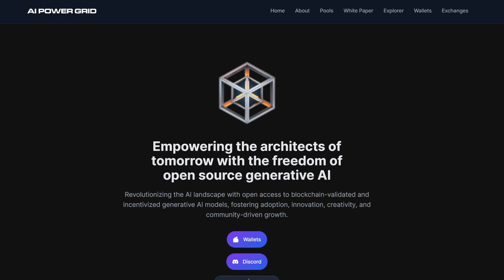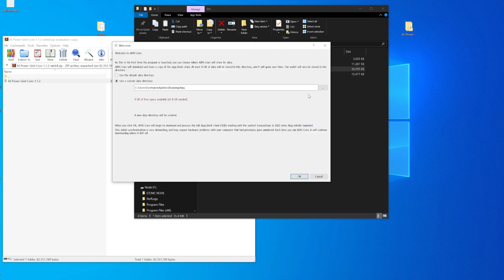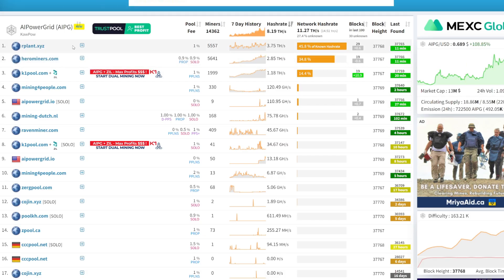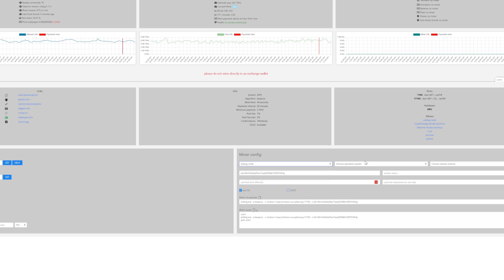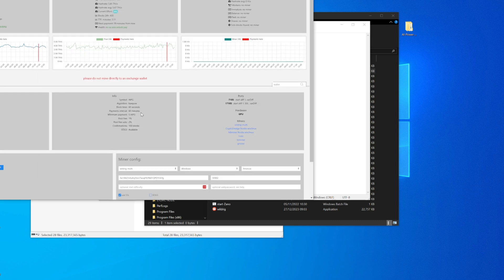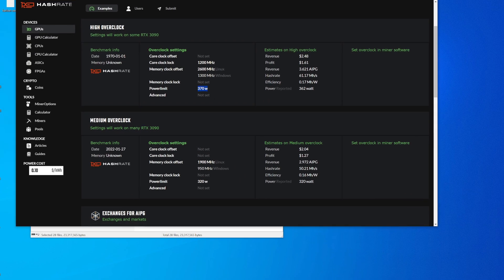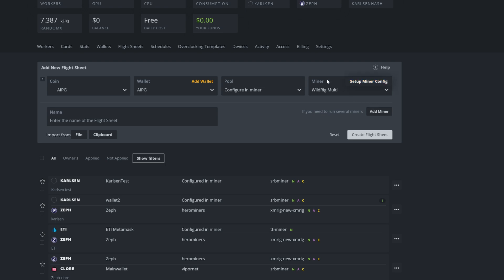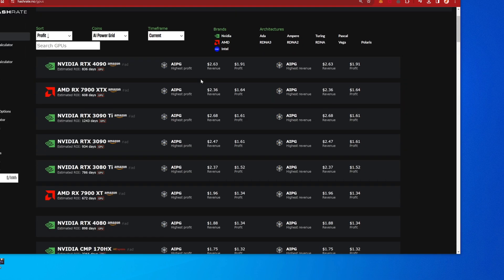MOST Profitable GPU Mining Coin - AI Power Grid (AIPG) Tutorial Guide!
In today's video, I'm going to show you how to mine AI Power Grid (AIPG) on Windows & Hive OS. I also show you how to set up your wallet!

00:20 Intro
00:50 Wallet Setup
02:08 Windows Setup
04:02 Miner Setup
06:10 Hive OS Setup
08:30  Outro